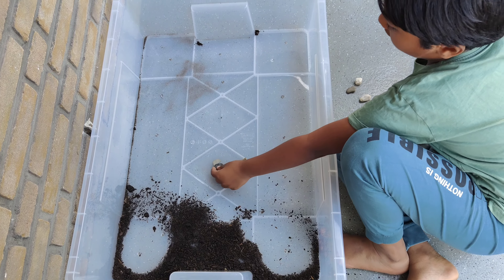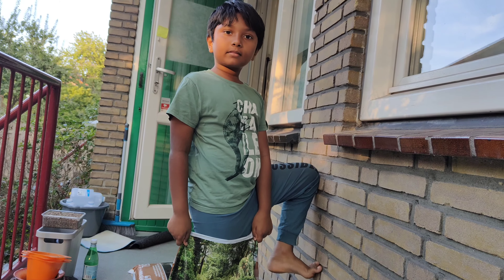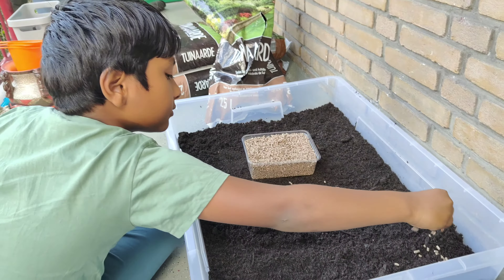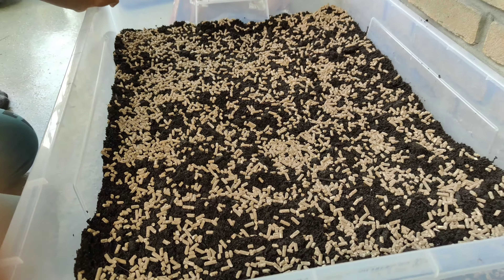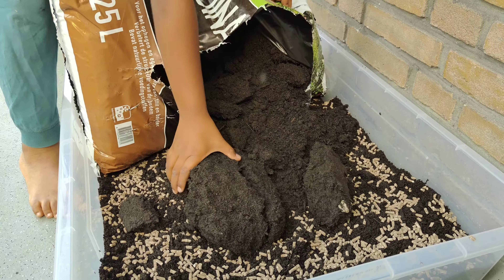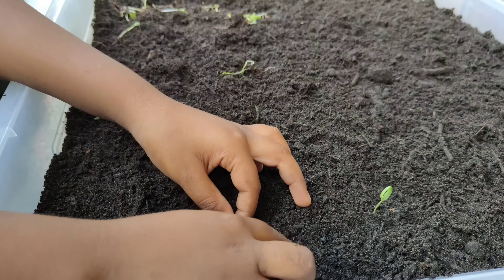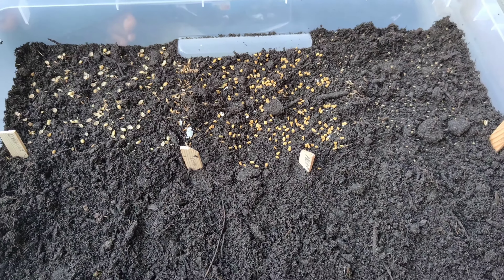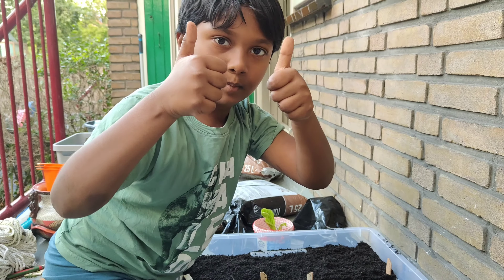Growing food important life skill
Welcome to Mr.Rockstars World,
We are here  little champs to provide entertainment by learning, exploring, playing.
With a huge learning world each day bring a new learning come on lets explore together.

Media: Getti Studios

Hello Friends,
Growing food is a important life skill every kid need to learn.

Life survival skills Micro Green#Micro Nutrients# part 1#Survival skill for kids#love for Food